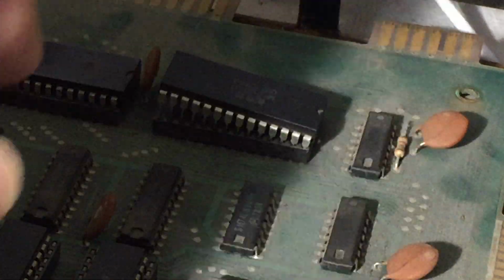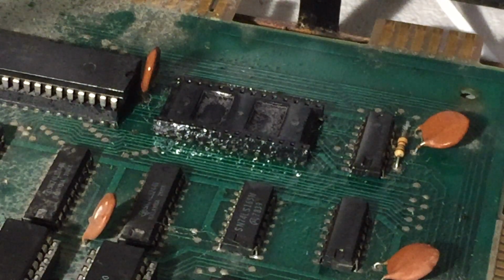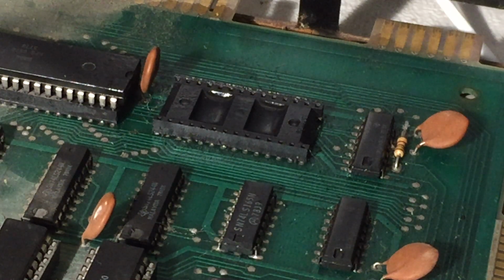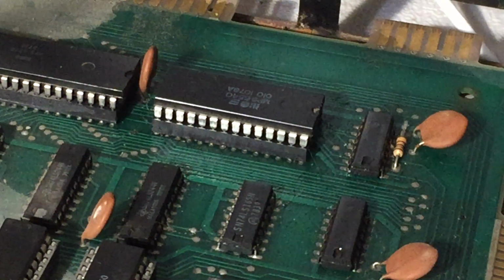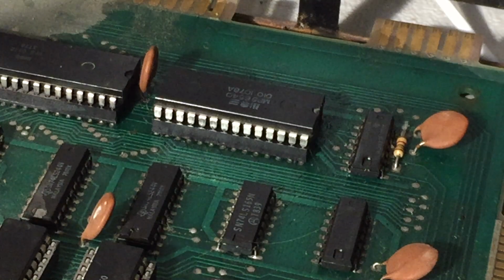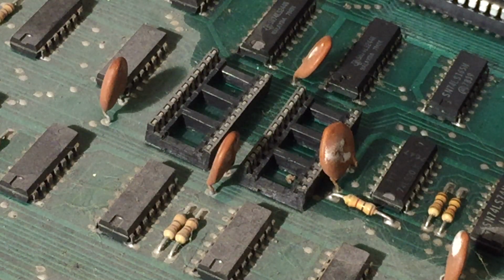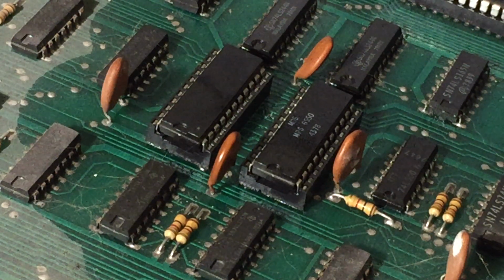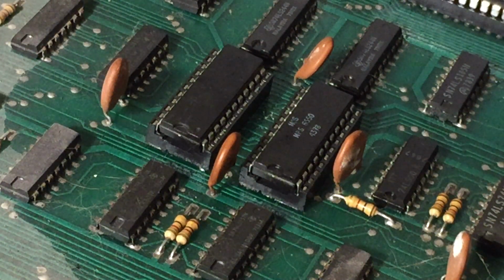BACK IN THE COMMODORE PET ROOM 42 - Dusty Rusty Crusty 2001 DeOxit Helps Connections! - Episode 2003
The first time I ever used this magical spray was on a commodore radio not made by commodore...at least not the commodore we all know and loved...but it was at the suggestion of @RudysRetroIntel as the volume control was very hard to get working and typically it would only work when you had it too loud or too soft...anyway, Rudy suggested that I get this stuff, pull off the knob, spray it inside by the stem, then work it around some...and I did that...twice and now the volume control is dandy!

Micro-corrosion happens and I am suspecting this socket is suffering from some of it!  So, I went to Long & McQuaid, a Toronto and Canadian music store and picked up another can...because the one I got before is in a cabinet behind a vast number of PET computers...so, in this video, I am going to give this a good spray...and see if it makes any difference...for the better or worse...